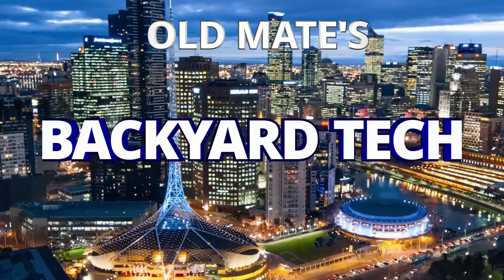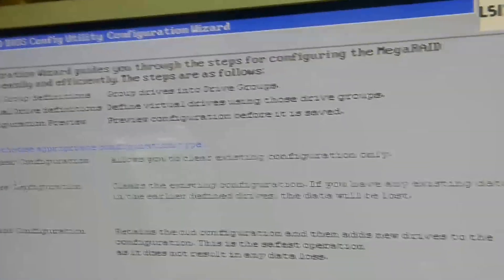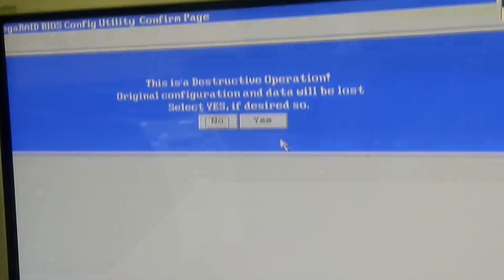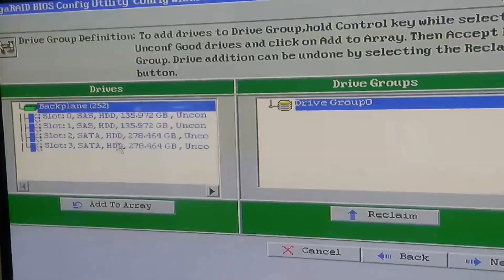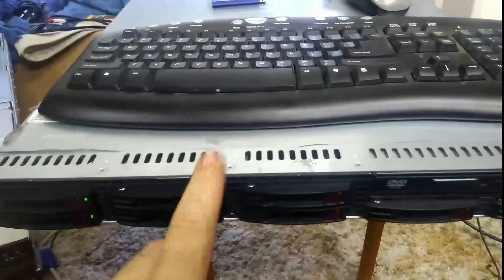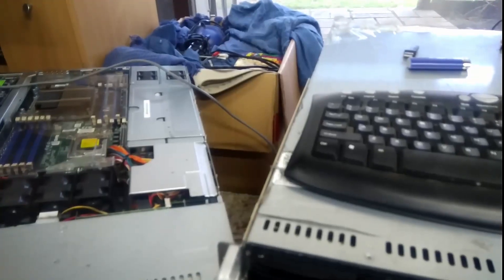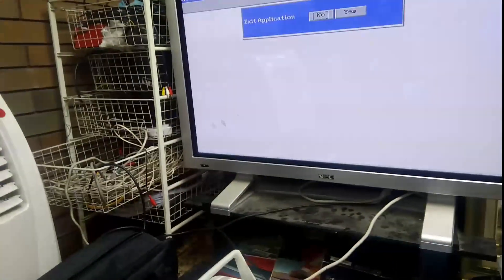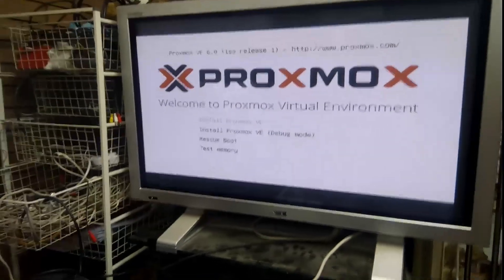Server Setup - New PROXMOX server using Super Micro 113-6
In this server setup video, I set up my new PROXMOX server as well as get it all configure to suit ME!!!